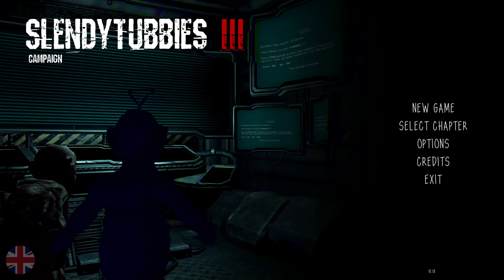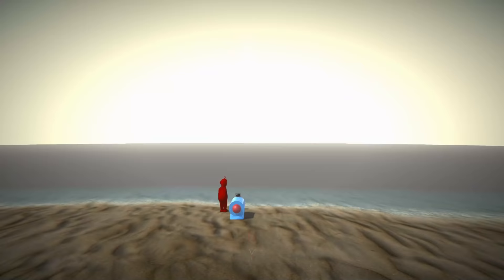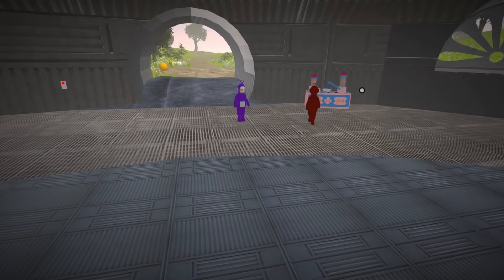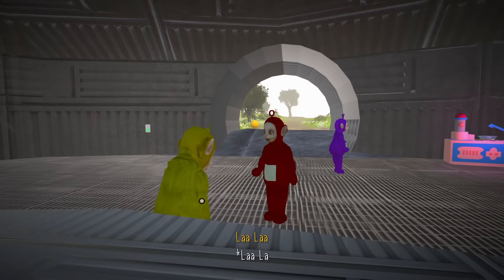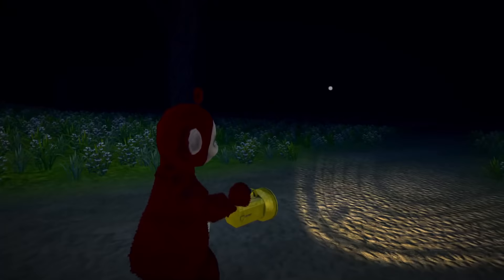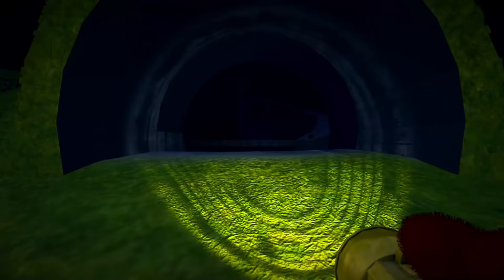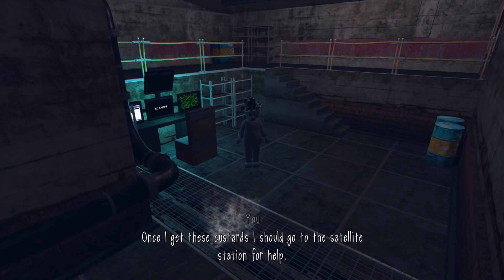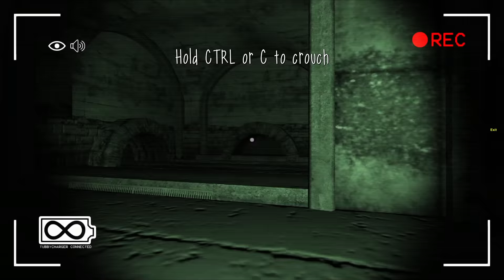TINKY WINKY KILLED LAA LAA. | SlendyTubbies 3 2021 Part 1